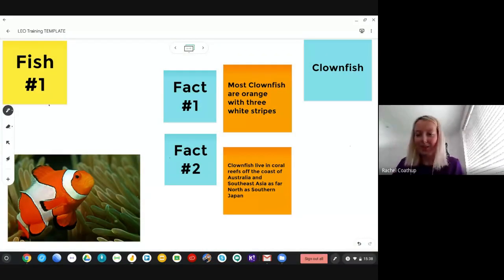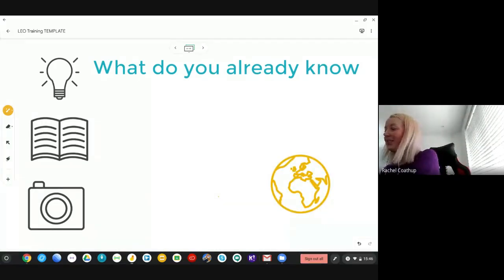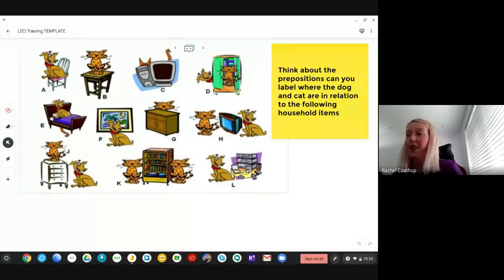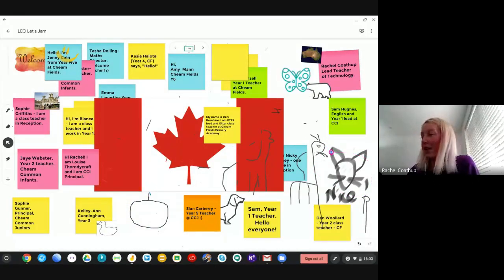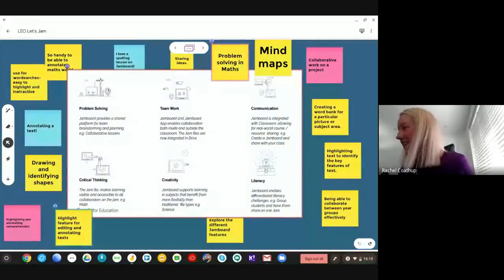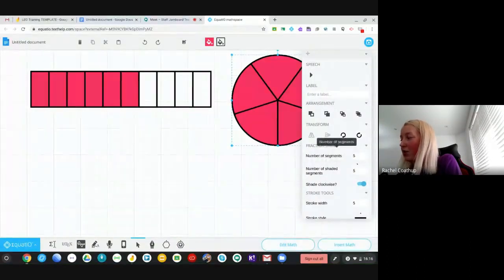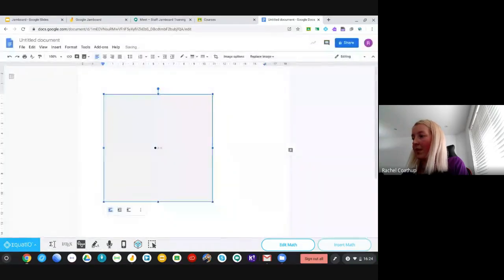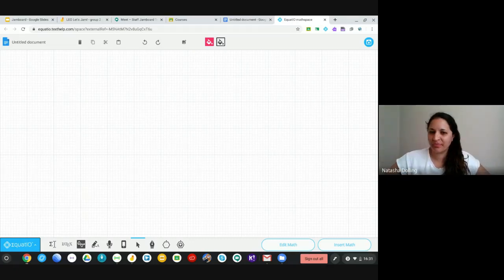LEO Training - Google Jamboard 20/4/20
With Jamboard, you can browse, view and share Jams created by you and your colleagues. Jamboard is a digital whiteboard that lets even far-flung teams sketch out ideas and save them in the cloud so they can be accessed on any device. This is an alternative to SMART Notebook and Google Slides.